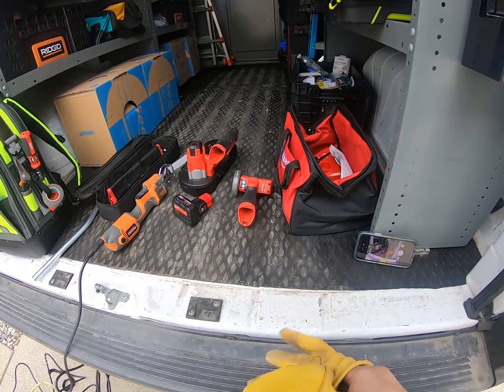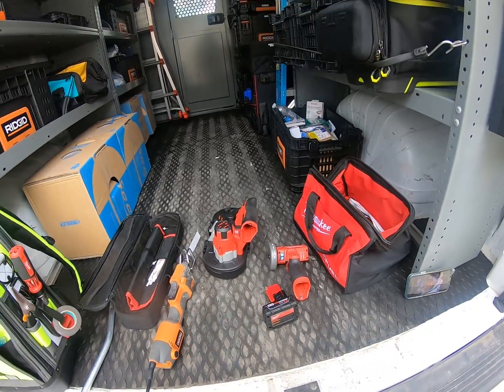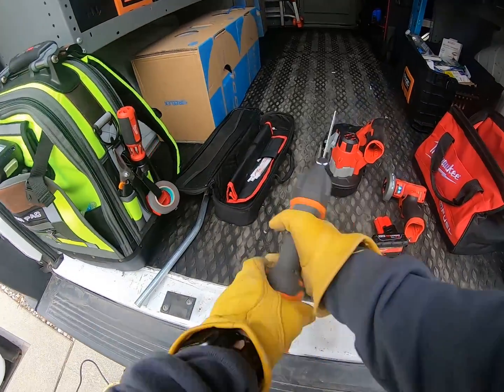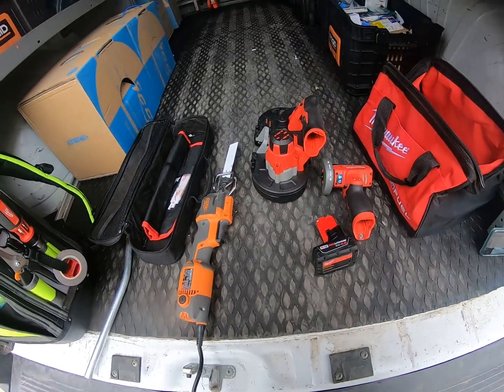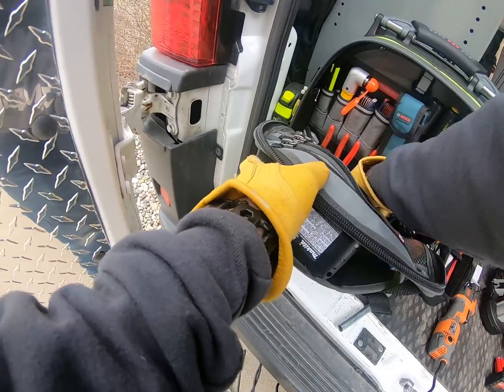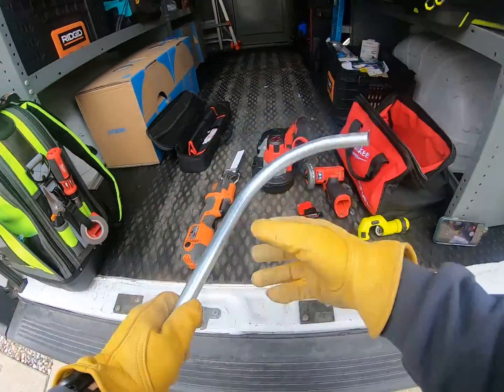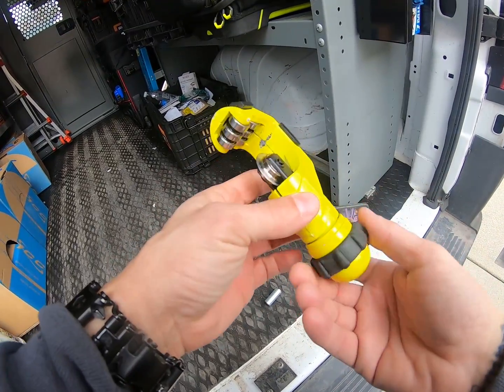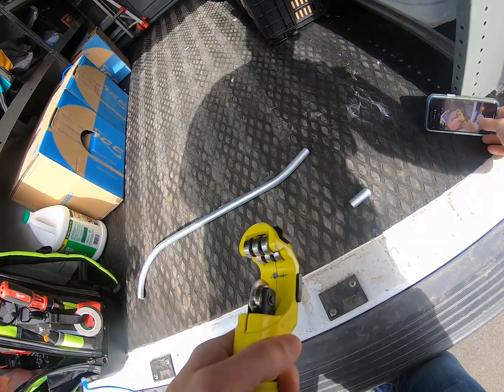EMT Conduit Cutting Tools Compared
A quick demo on how various tools cut EMT conduit.  We'll be using a reciprocating saw, a Milwaukee bandsaw, a Milwaukee cut-off tool and a manual pipe cutter.

Milwaukee M12 Cut Off Tool
Milwaukee M12 Sub Compact Bandsaw
Home-flex Pipe Cutter